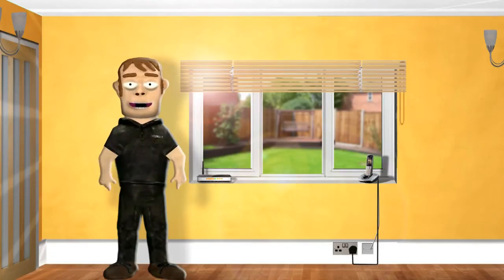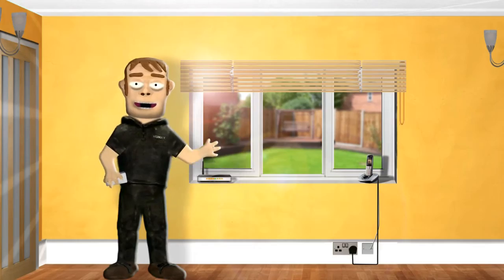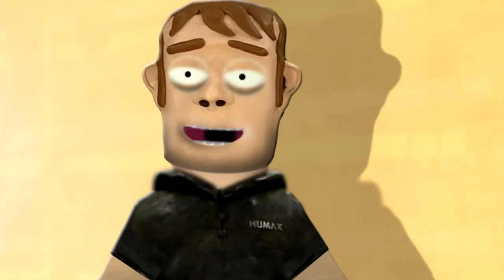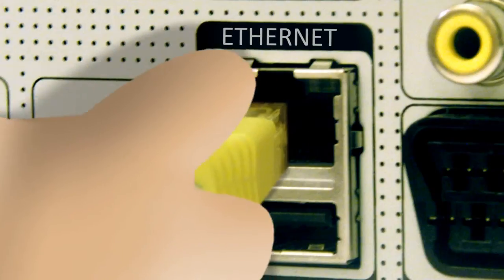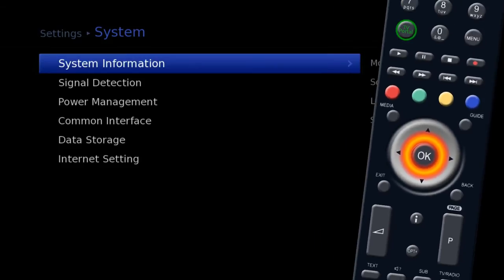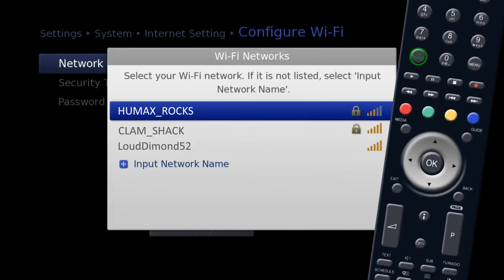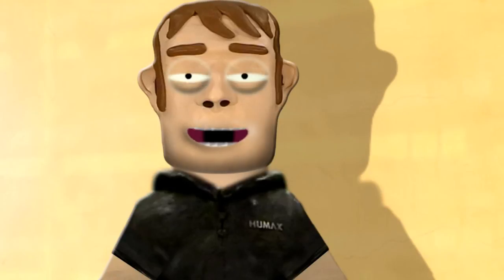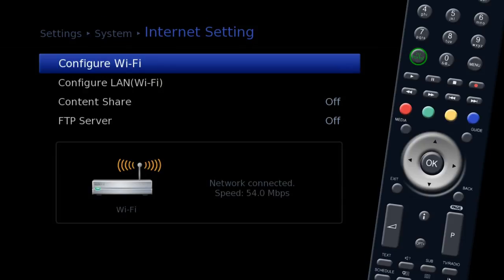HDR-FOX T2 - Services via the Internet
How to connect to the internet and additional services this will provide.